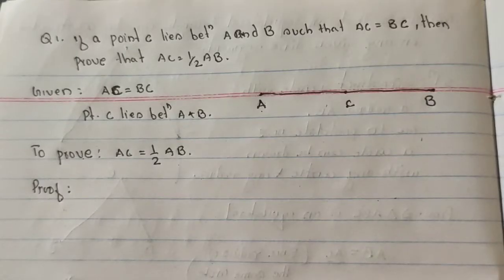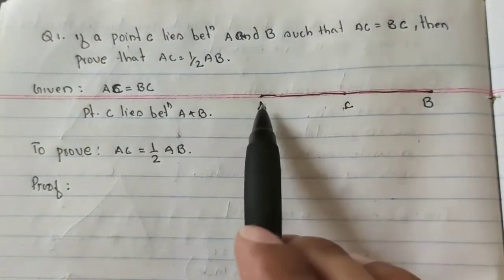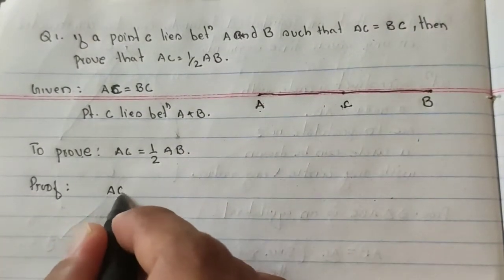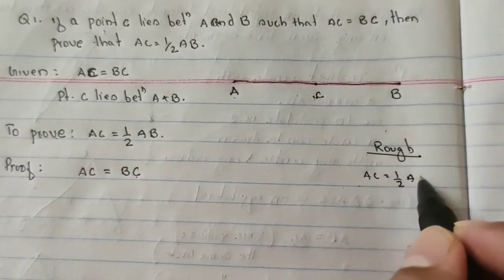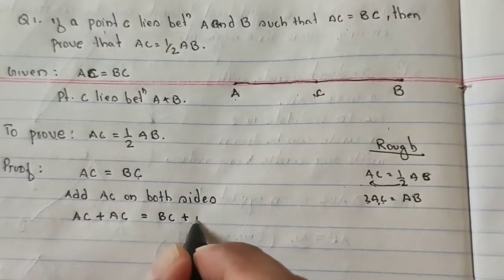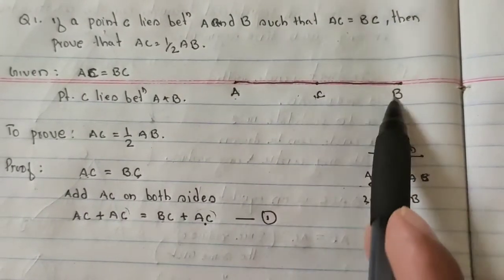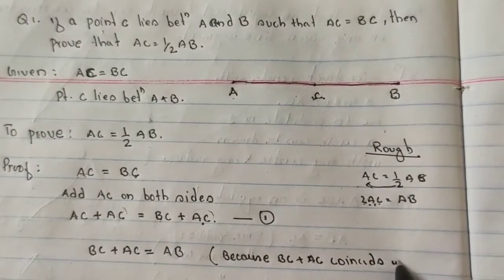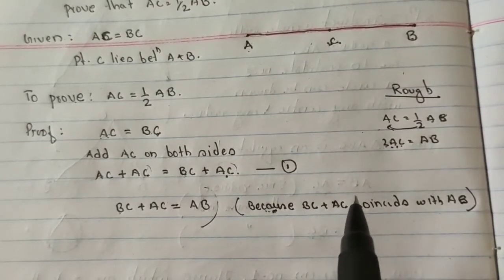Euclid's Geometry class 9th, CBSE, Basics With Me, With :- Bhanu Singh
Euclid's Geometry class 9th, CBSE, Basics With Me, With :- Bhanu Singh, Text book questions solved, exercise 5.1, if a point c lies between a and b such that ac=bc then prove that ac=1/2ab,prove that every line segment has one and only one mid-point, if ac=bd then prove that ab=cd,